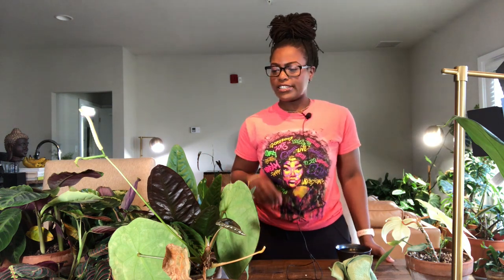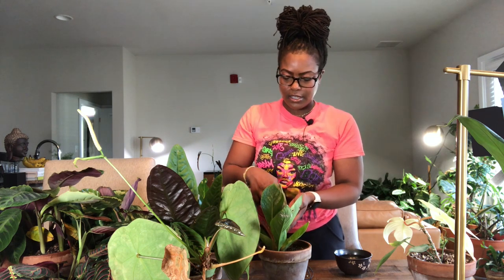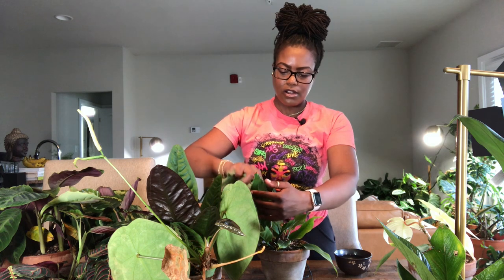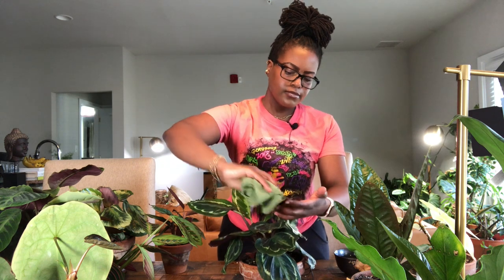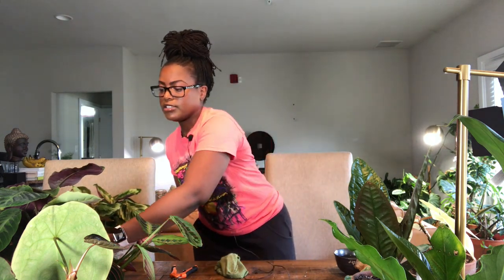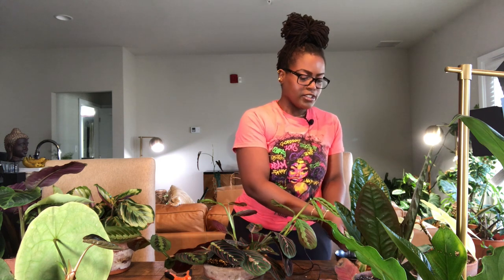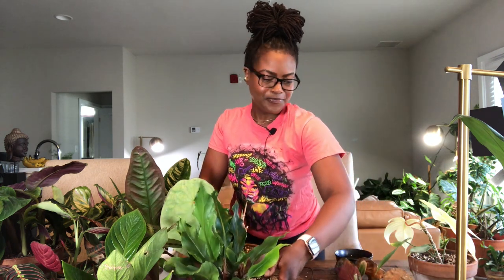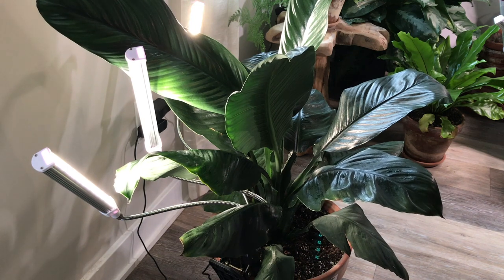Plant Transformation Series Episode 2 | Wiping Leaves and Treating Plants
Plant Transformation Series Episode 2 | Wiping Leaves and Treating Plants. Today I am going through my collection and wiping down my dusty plant leaves, as well as treating some plants that may have some pests issues.

Soil:
Miracle gro
Black Gold
Pumice Rocks
Worm Castings

Watering Tools:
Moisture Meter
Vivosun Hygrometer

Humidifiers:
Elechomes Humidifier

Insecticide:
Mosquito Bits
Mosquito Dunks
Diatomaceous Earth

Fertilizers:
Fish Fertilizer

Growlights:
Melophy Lights currently unavailable
Vogek Lights currently unavaible but similar

Poles:
Vivosun Shears

Plant Stands:
Vivosun plant stand

Youtube Equipment:
Tripod/ Selfie Light